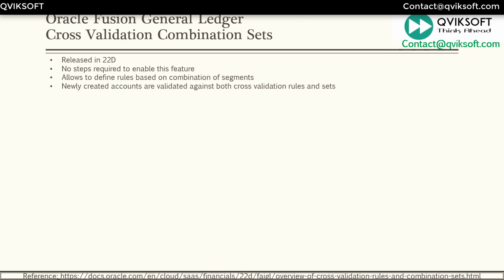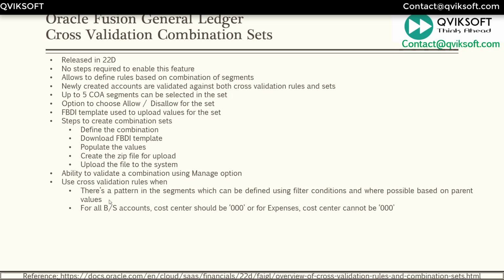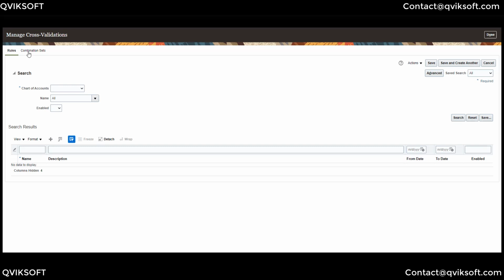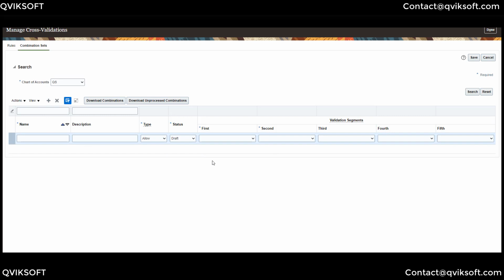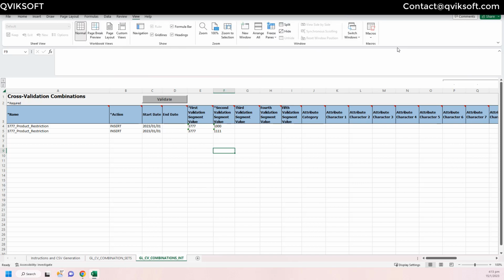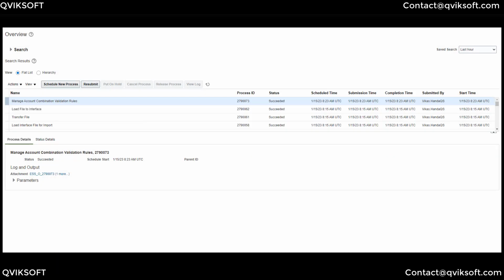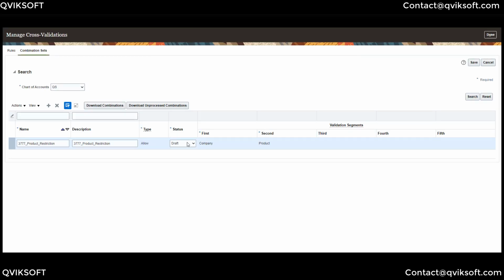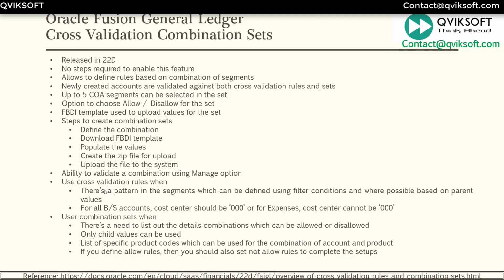Oracle Fusion Cross Validation Combination Sets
This chapter shows you how your can maintain cross validation rules using Combination Sets.